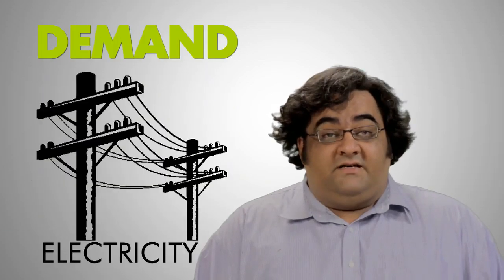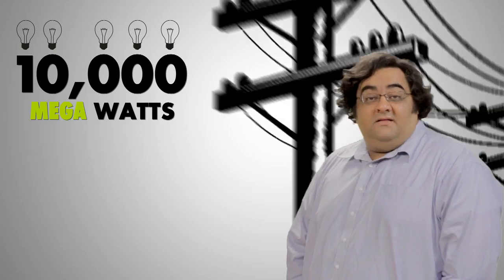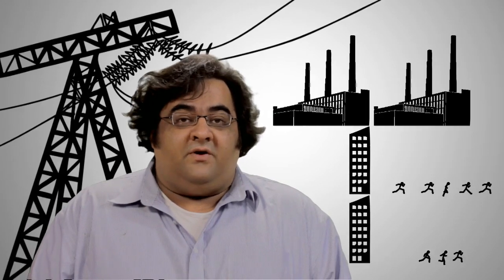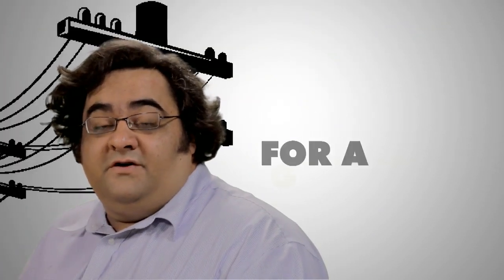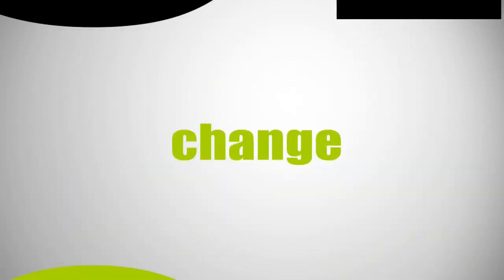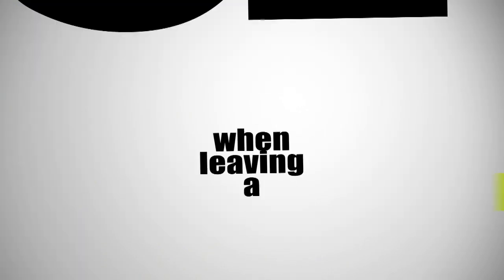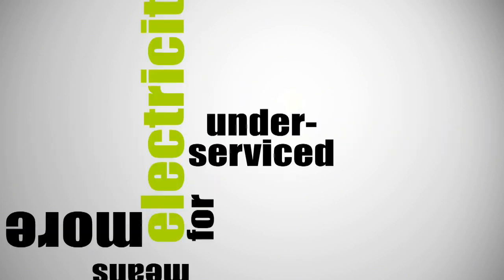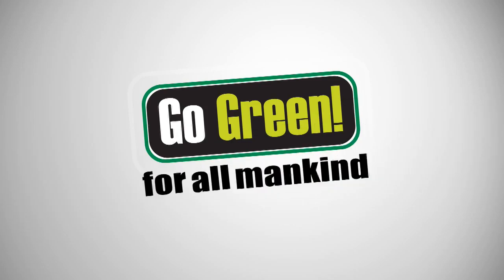Goo Green for Radio